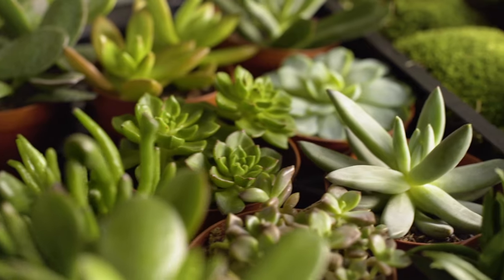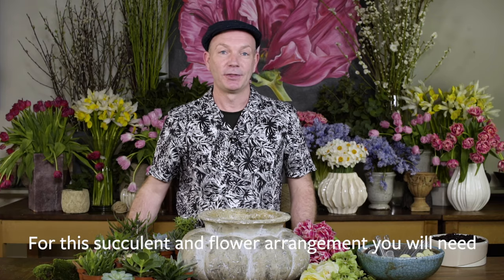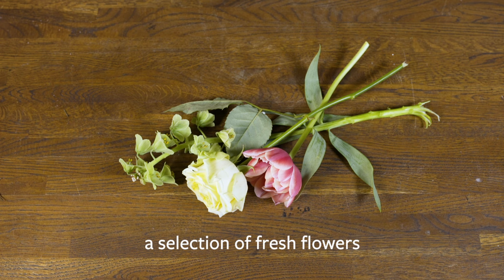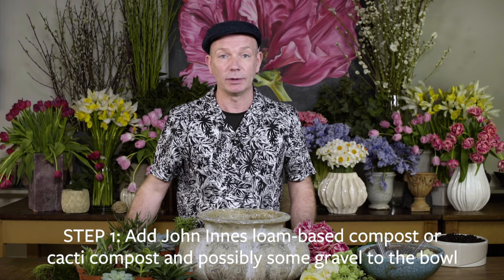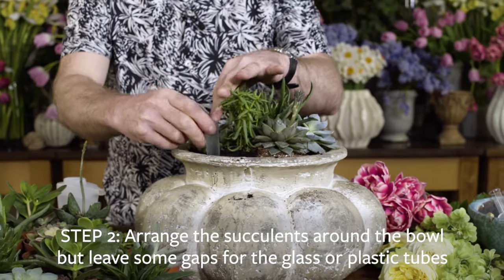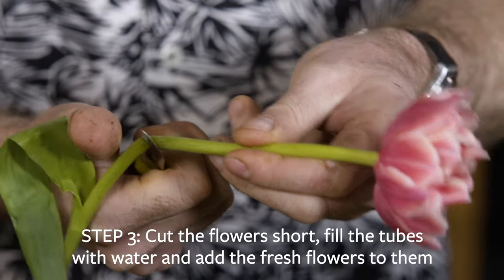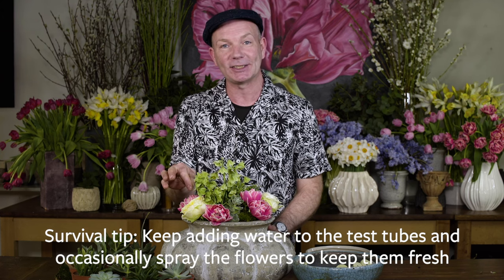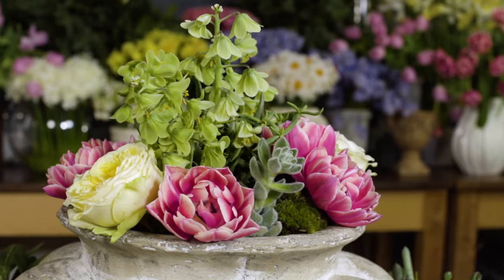How to make a succulent and flower arrangement | Grow at Home | Royal Horticultural Society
Floral Designer and British Flower Ambassador Jonathan Moseley shows you how to make a succulent and flower arrangement. The succulents will last for years, so simply replace the fresh flowers when needed for a different colour scheme or seasonal display.

And why not join Jonathan at the RHS Chatsworth Flower Show for more ideas on how to arrange beautiful flowers j

Jonathan on Instagram: @jonathanmoseley
Jonathan on Facebook: @jonathan.moseley2
Jonathan on Twitter: @jpmoseley

This series of videos was filmed at The Judith Blacklock Flower School in London